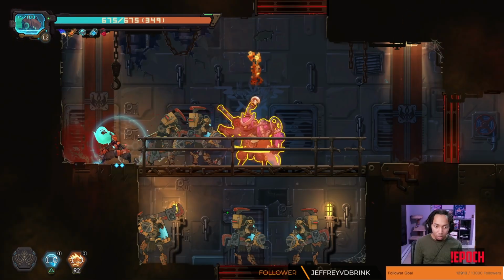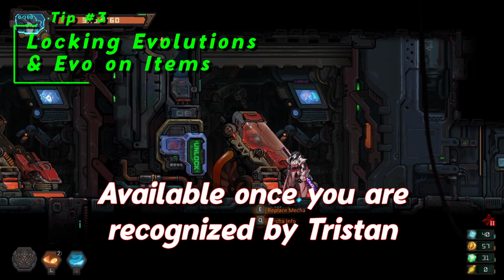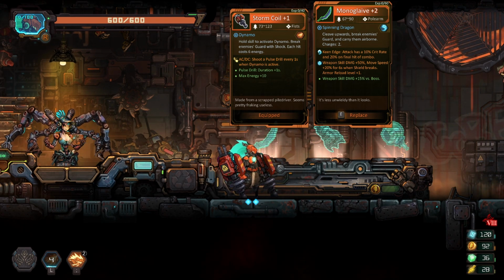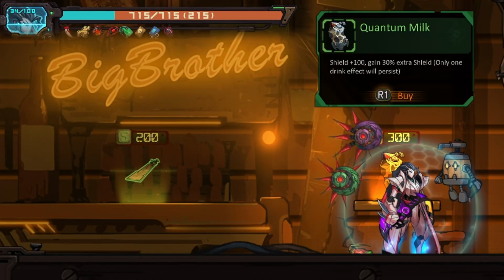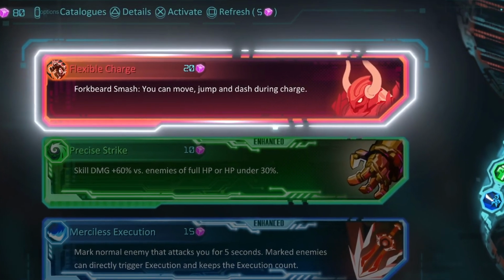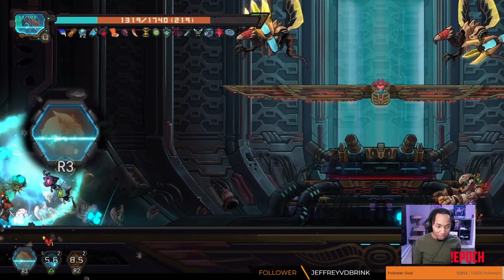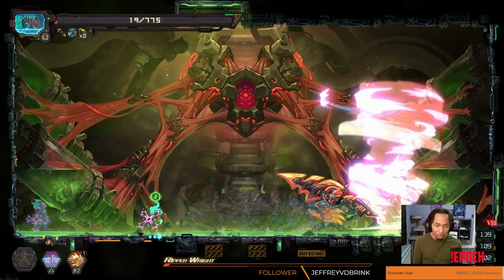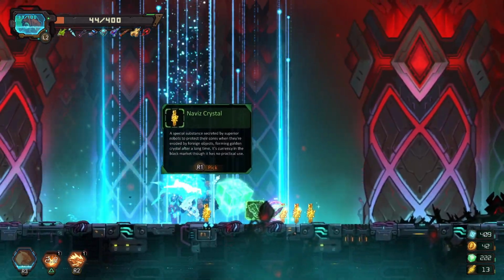Oblivion Override | 10 Beginner Mistakes & Tips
Now that I have put a lot of hours into Oblivion Override, I wanted to put together a list of tips and tricks for beginners to the game.

About the game:
Embark on a raw, fast-paced odyssey in Oblivion Override. Master 23+ weapons, embody the killerbot, and conquer war-torn wastelands. Inspired by Castlevania and Roguelikes, this action-packed adventure will test your mobility to the limit. Evade, dash, and dance amid shifting dungeon walls.
Raw, Fast-Paced, Hardcore Side-Scrolling Action
Oblivion Override is a raw and fast-paced action game that offers challenging gameplay. Break free from the constraints of conventional systems and unleash your combat prowess.
Explore War-Torn Underground Wastelands
As robots became self-aware, they ventured fearlessly into the desolate expanse of the Dulce Base in pursuit of uncovering the mysteries behind the Oblivion Code. Yet these daring hackers all vanished without a trace, swallowed by the abyss of silence…

Posting videos and streaming takes a considerable amount of time. If you like my content, consider becoming a member to power my dream of doing this full-time:
Squirrel412, NonsenseSynapse, Jaime M., SlimyYy, Pun C., infected_f00d, Jake H., xfoolish1x, turkeyman